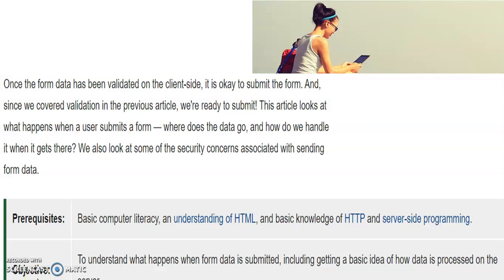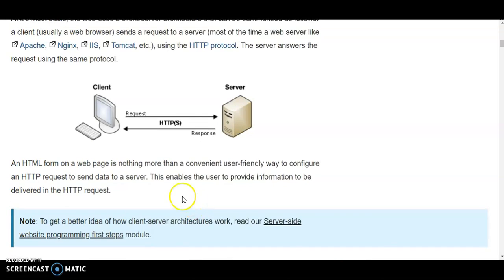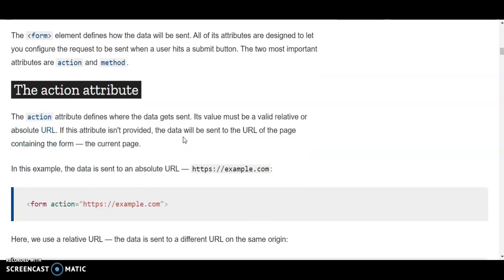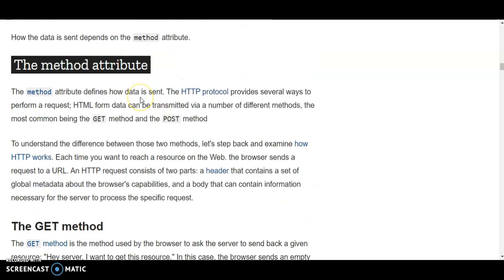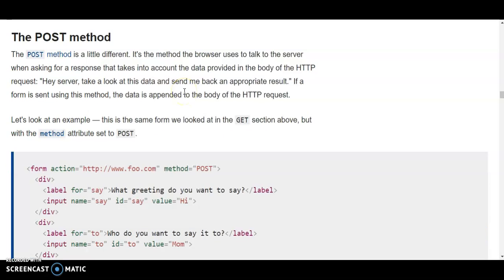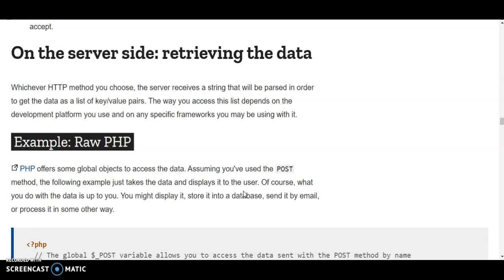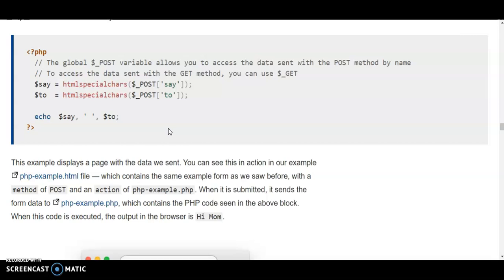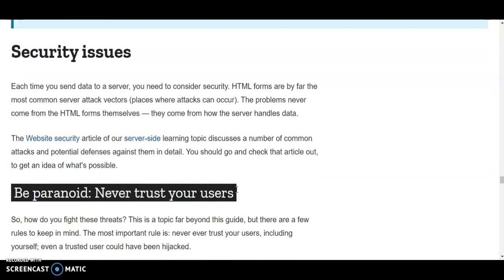Processing form data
Once the form data has been validated on the client-side, it is okay to submit the form. And, since we covered validation in the previous article, we're ready to submit! This article looks at what happens when a user submits a form — where does the data go, and how do we handle it when it gets there? We also look at some of the security concerns associated with sending form data.

Prerequisites: Basic computer literacy, an understanding of HTML, and basic knowledge of HTTP and server-side programming.
Objective: To understand what happens when form data is submitted, including getting a basic idea of how data is processed on the server